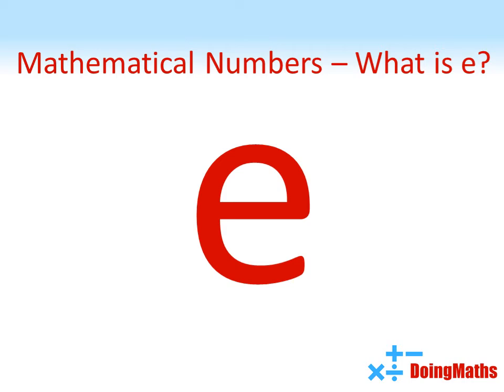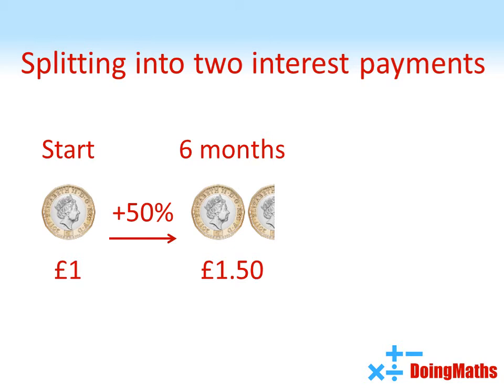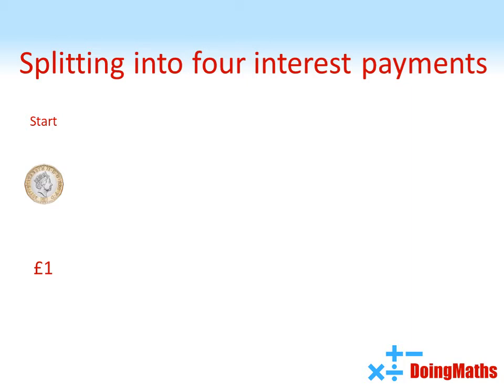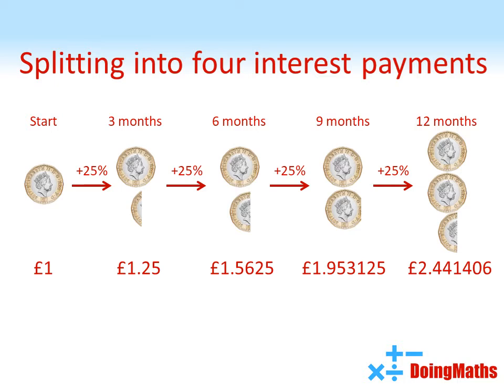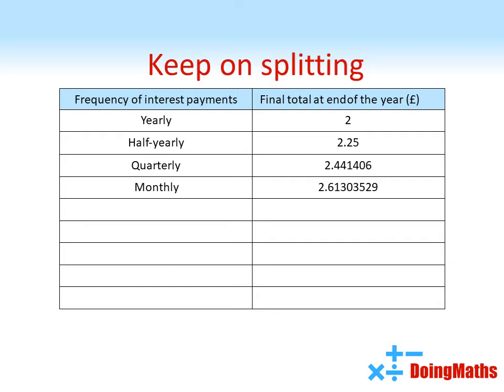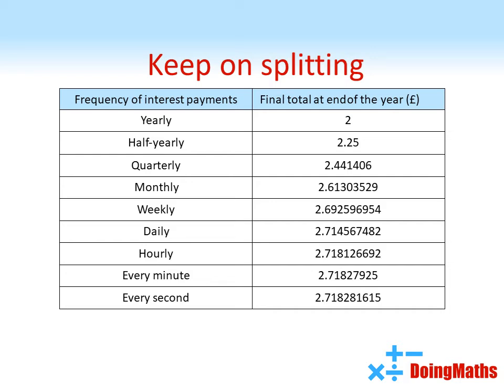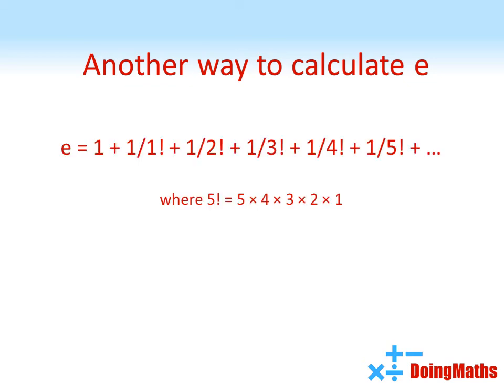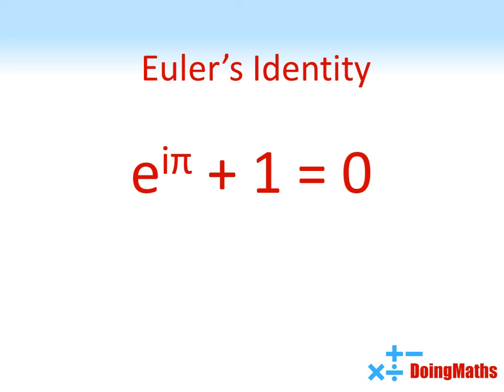Mathematical Numbers What is e?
Discover how to find the number 'e' using interest payments on a savings account in this mathematics video.